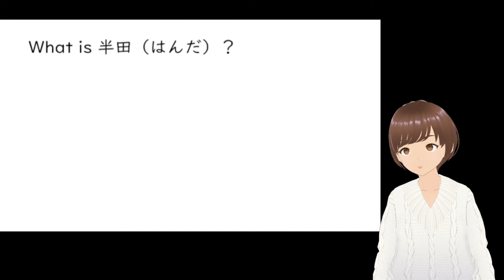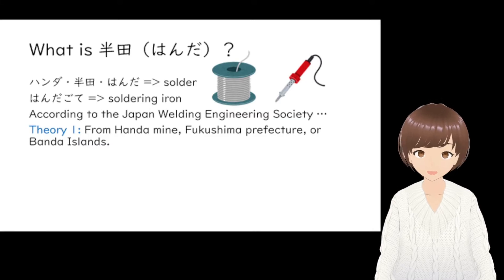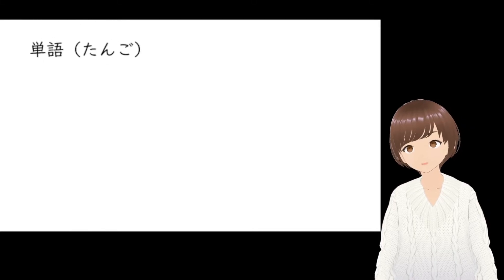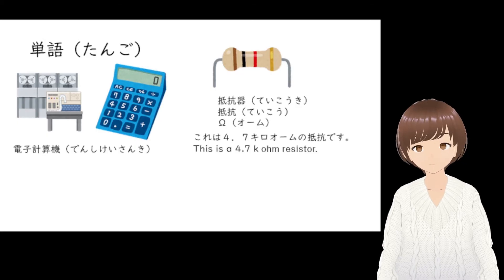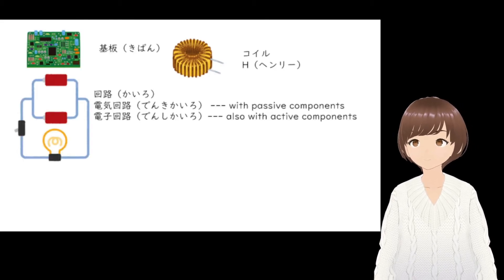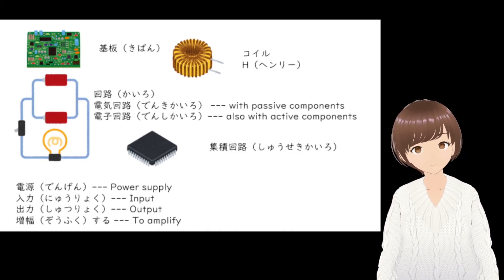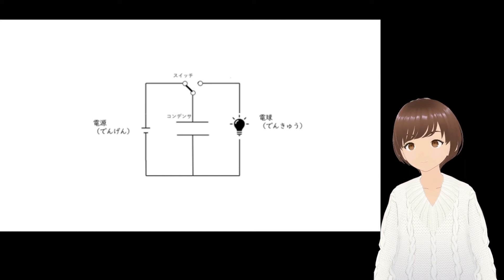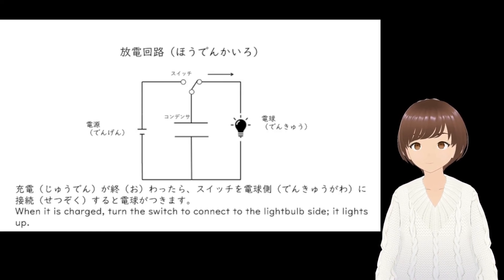Tech Talk in Japanese: Electronics Engineering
This video explains words used for hardware engineering in Japanese.
You can also answer daily Japanese quiz in the comment section.

Image files are sourced from irasutoya.com

My JLPT practice tests have drill questions you can repeat over and over to strengthen your skills to prepare for the test, or to strengthen your Japanese skills.